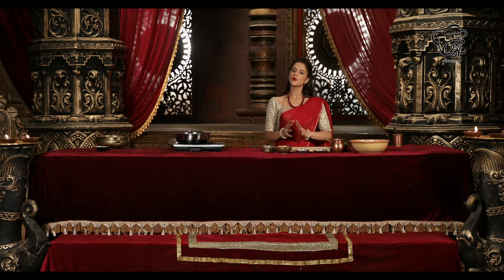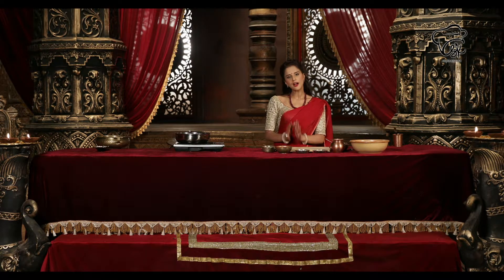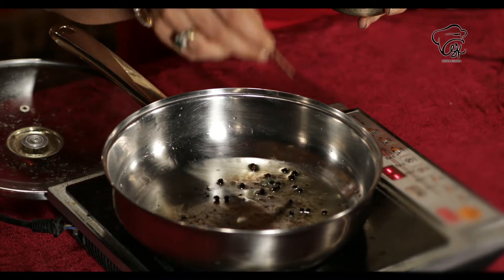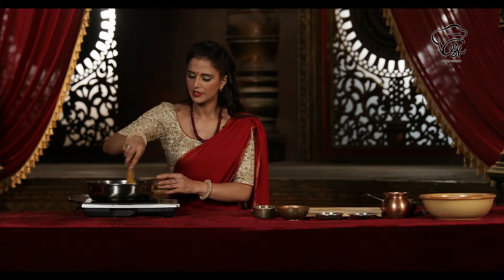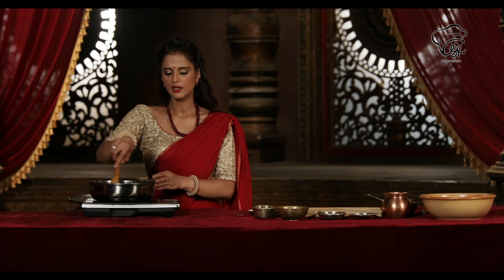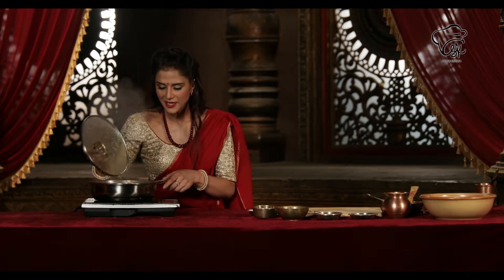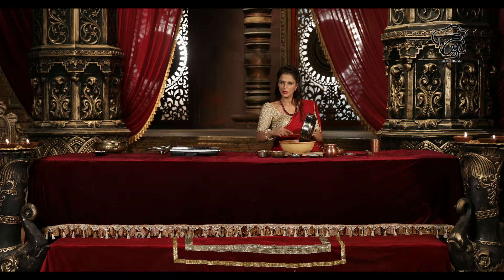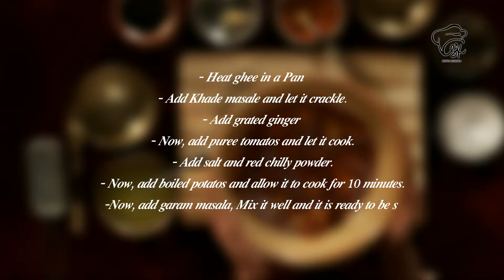Tamatar Wale Aloo🍅🥔| MasterChef Shipra Khanna| Special Navratri series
In all households mostly eaten tamatar wale  aloo is a delicious chatpata recipe which is all time favorite and a hearty meal for the family.All basic spices and vegetables required for this easy to make recipe. The recipe is outstanding. Enjoy.

Ingredients:
2 tsp ghee
7 to 8 black pepper
2to 3 cinnamon sticks
1/2 tsp jeera
4 boiled potato
1 tsp salt
1 cup  tomato puree
1 tsp grated ginger
1/2 tsp garam masala

Method:
heat the pan and pour ghee, put all the dry masala and heat it till they crackle. Add puree and heat it for some time. till the time ghee starts leaving the pan base.. Then mix potato and heat it for some time. Now ready to serve by sprinkling garam masala and then plate it..enjoy.